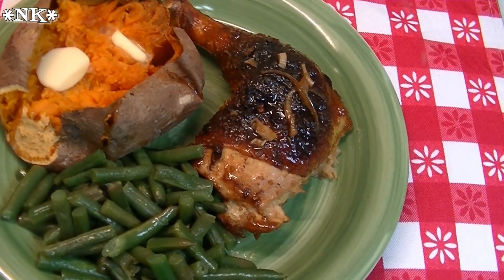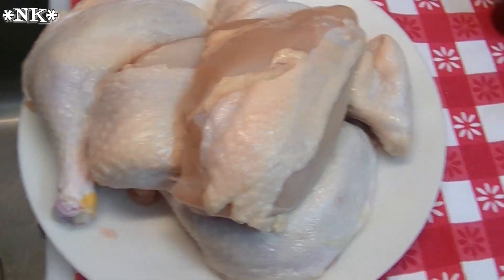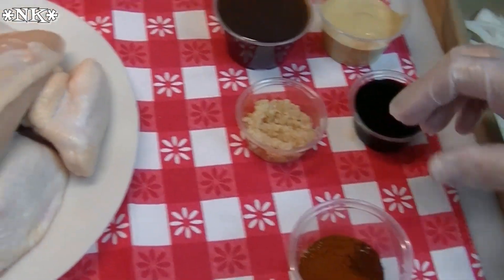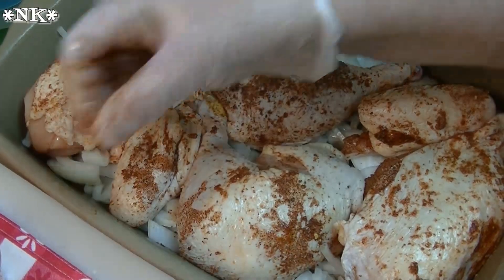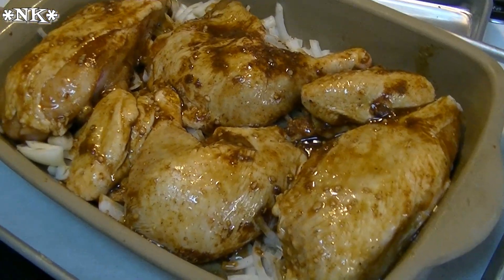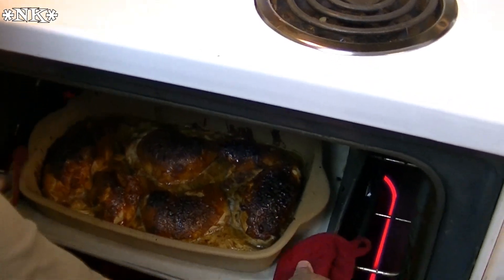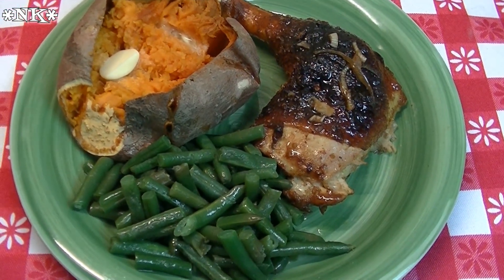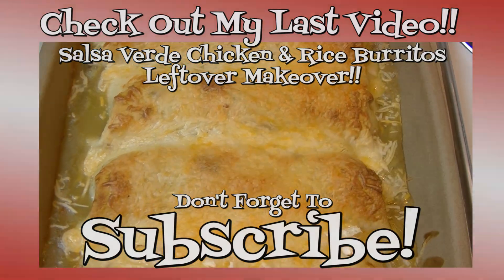Honey Roasted Chicken ~ Noreen's Kitchen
Today I have a delicious and easy honey roasted chicken that is easy to throw together any time.  You can serve this on a weekend for guests or just as easily make this on a busy weeknight.  This does take about an hour to roast so throw some sweet potatoes in the oven at the same time for a delicious and nutritious side dish along with a salad or the steamed veggies of your choice and you will have a wonderful meal that will make your family happy they came home for dinner!

I hope you give this honey roasted chicken a try, sometime soon and I hope you love it!

Here is a link to the Chipoltle powder I used in today's video

Happy Eating!

***MAILING ADDRESS
Noreen's Kitchen